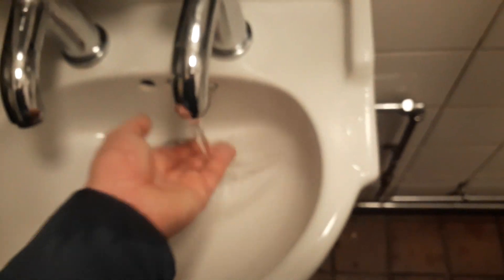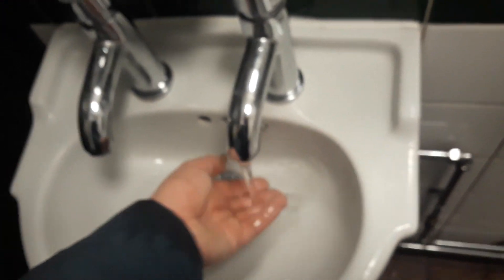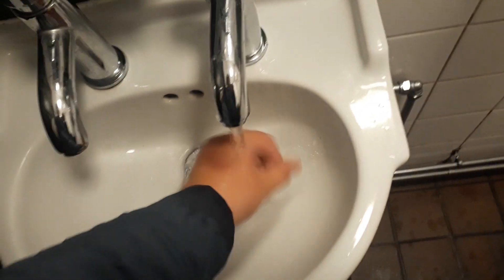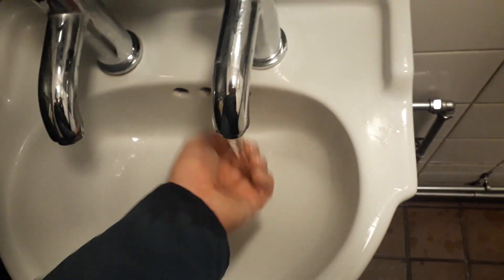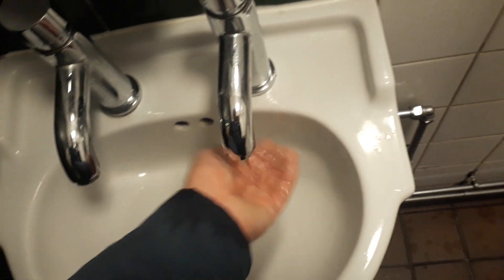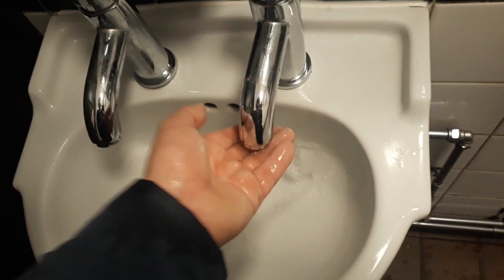Beamish Museum Pits Village Unisex WC Armitage Shanks Portman Sink and Initial F5 Eco Dry Hand dryer